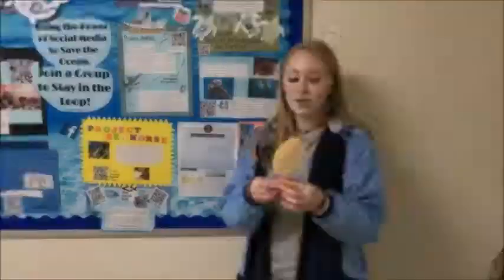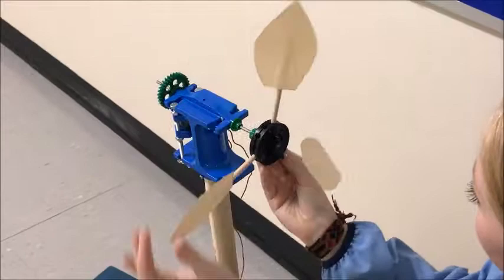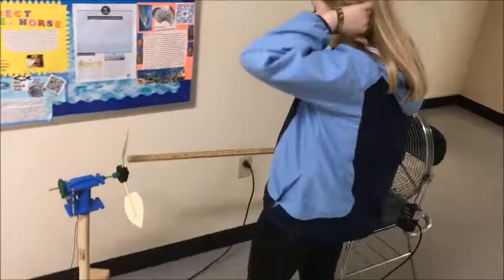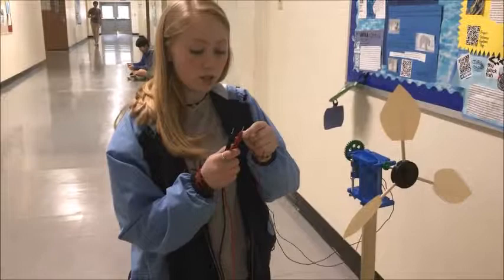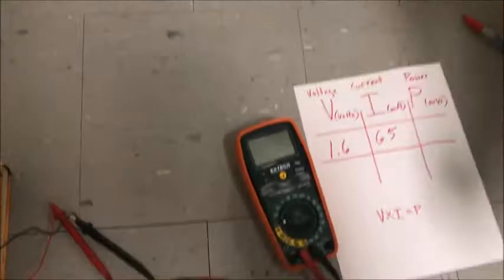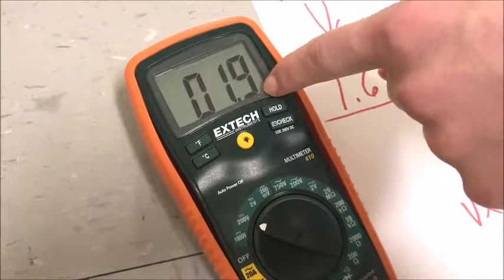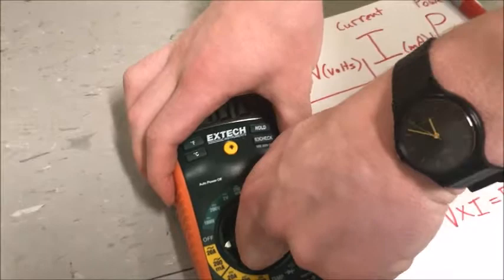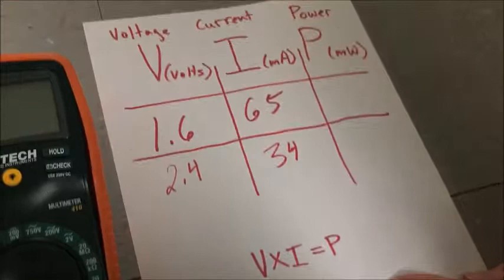How to Collect Data for the Wind Turbine Lab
Use this video to help your group run the wind turbine experiments.